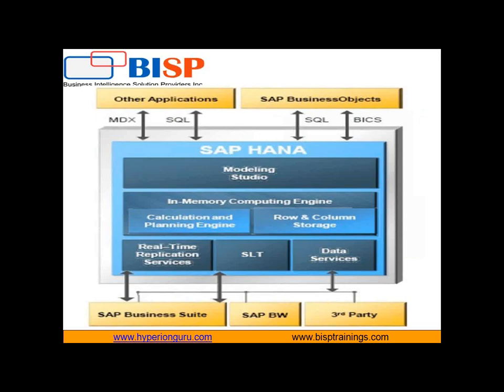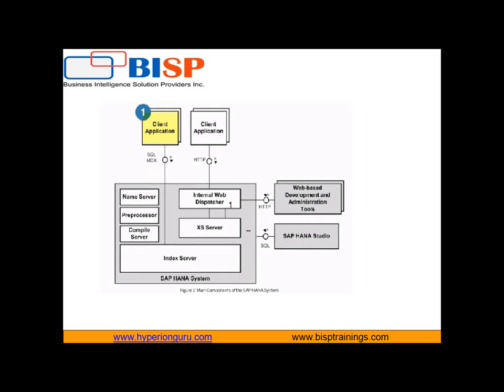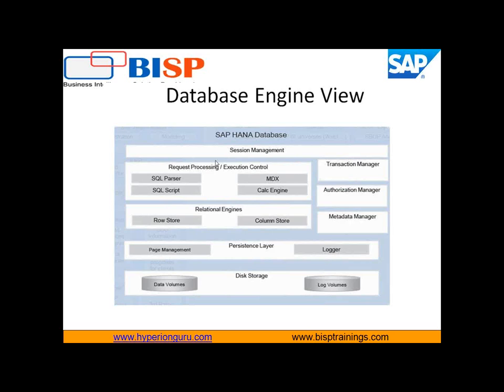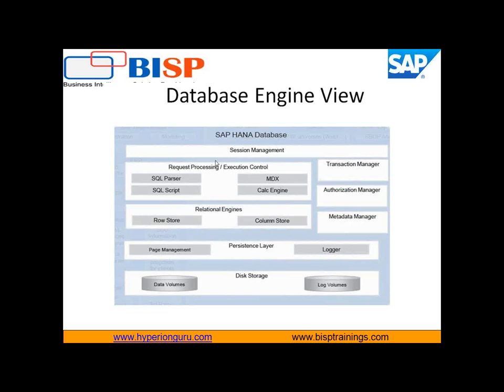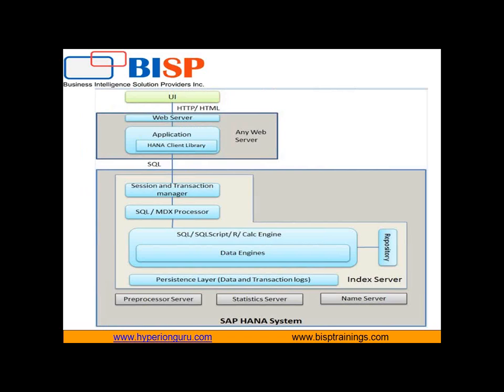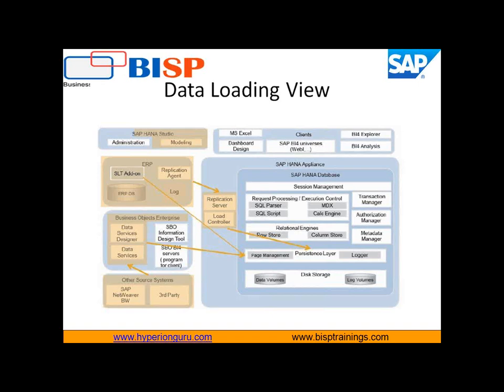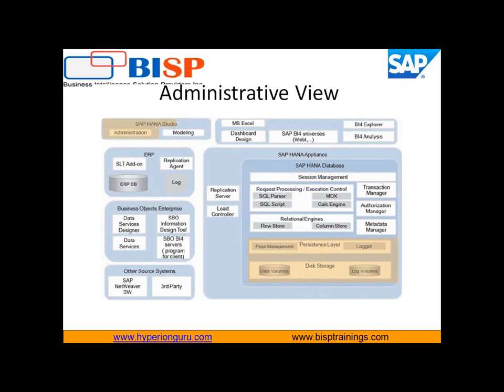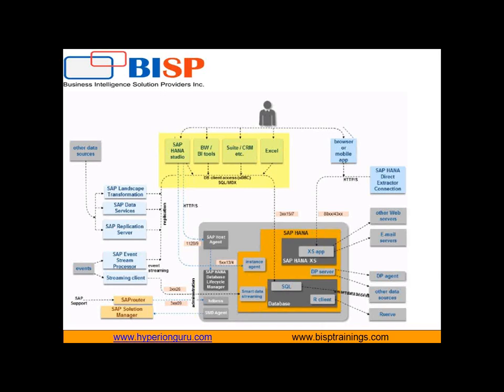SAP HANA Session #1